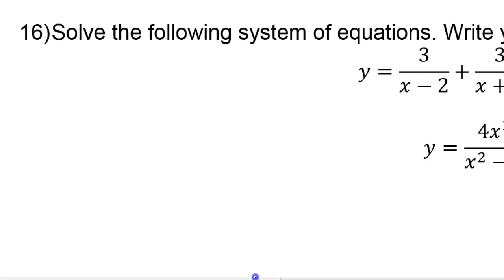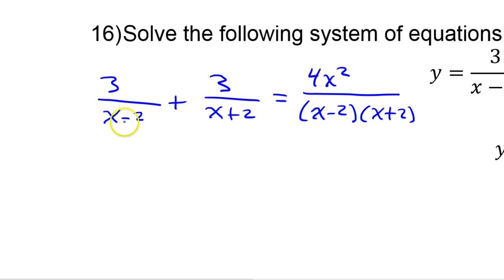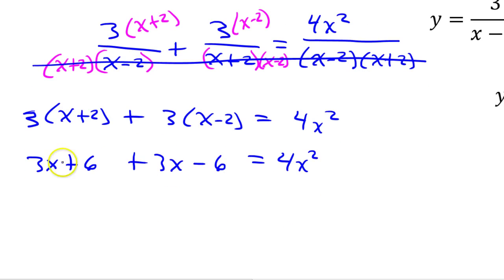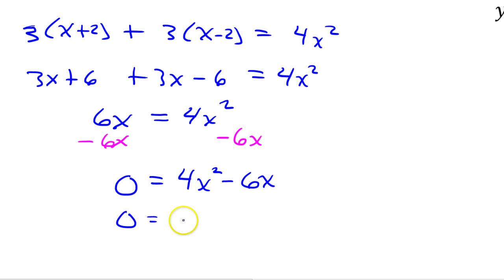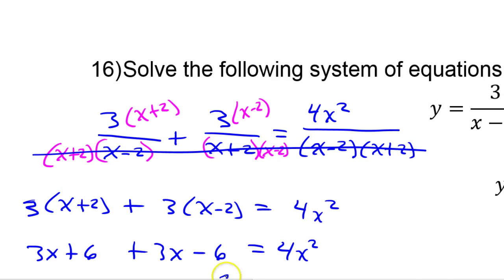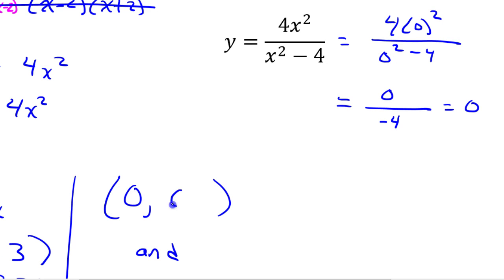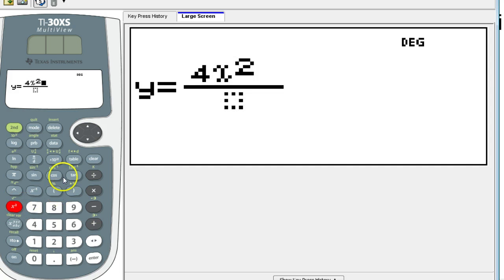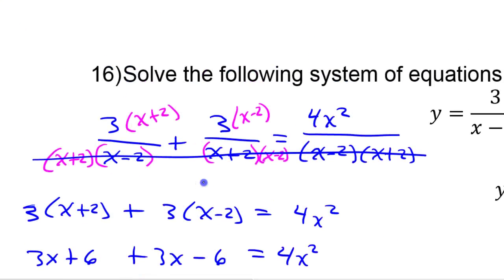0217W Day 11 Test A #16 Solving a System of Rational Equations